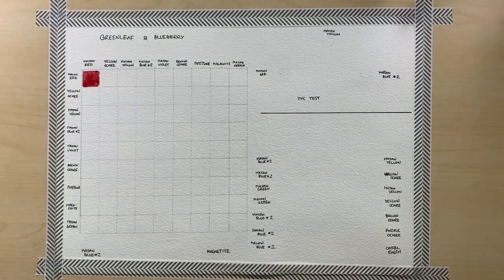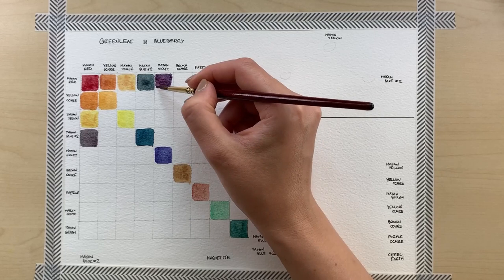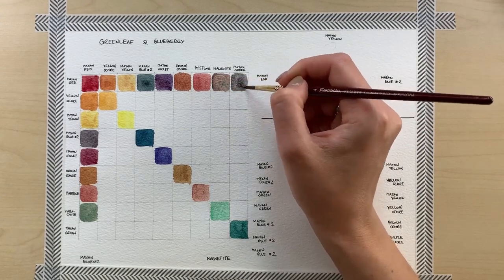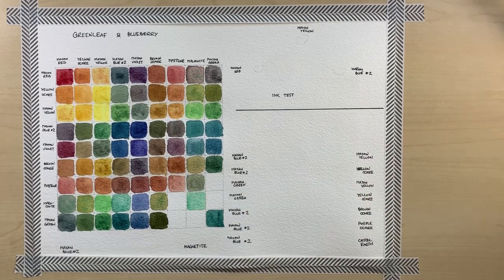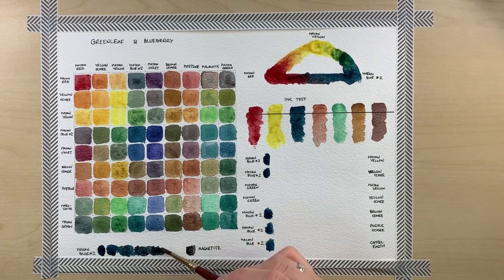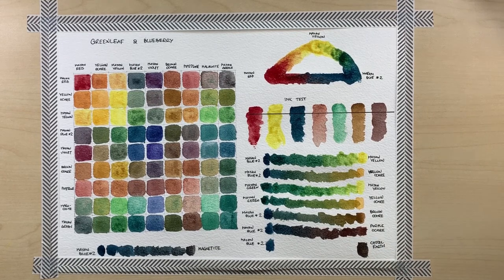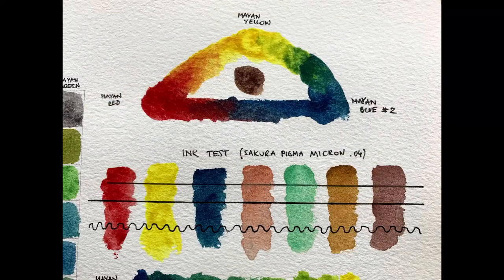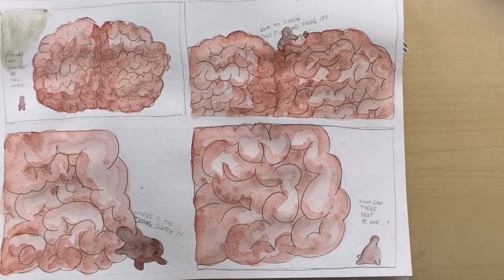Demo & colour mixing | GREENLEAF & BLUEBERRY handmade watercolor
This week we're experimenting with watercolours from Greenleaf & Blueberry! There will be colour mixing, an inking test and a demonstration picture at the end. Enjoy!

MUSIC
Intro and ending music: "Not just jazz" by Snowdrop